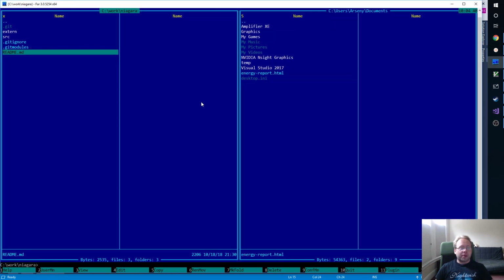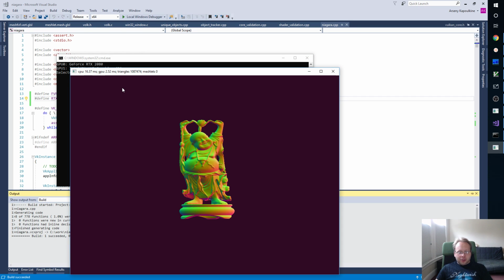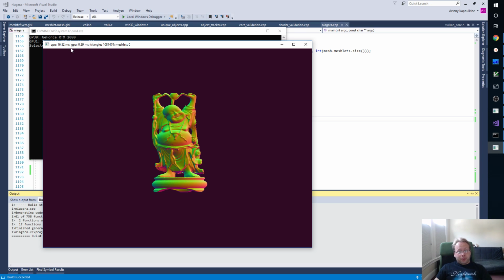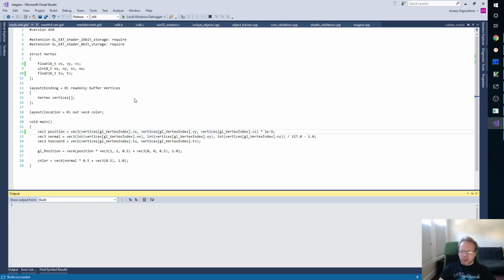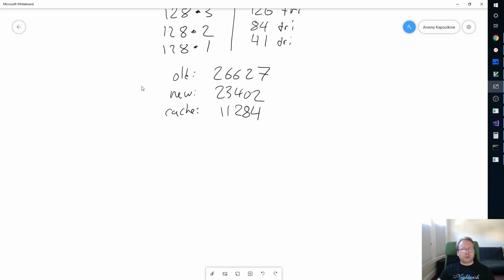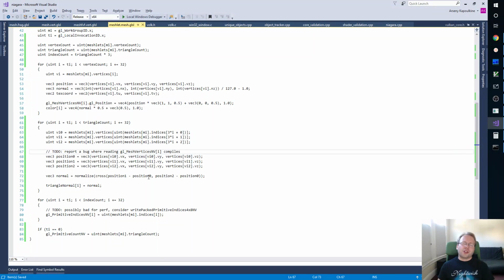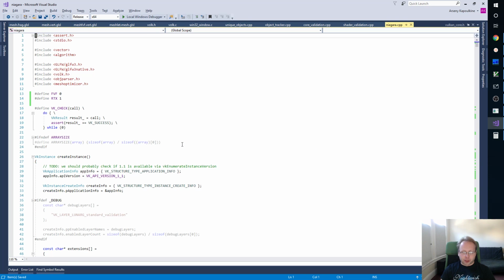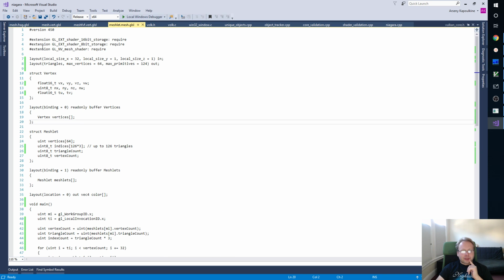niagara: Optimizing mesh rendering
We will try to make sure we're utilizing GPU well when using both traditional and mesh shading pipelines.